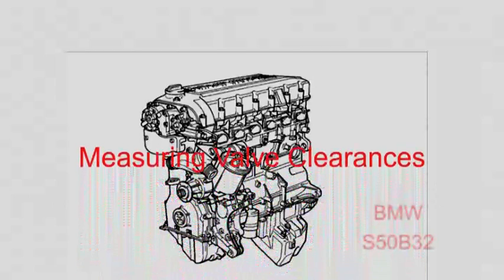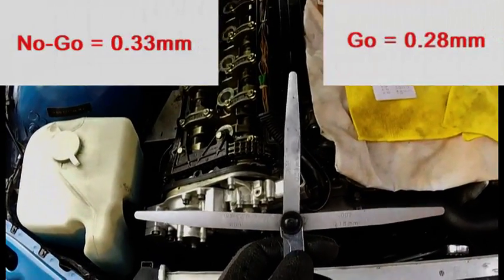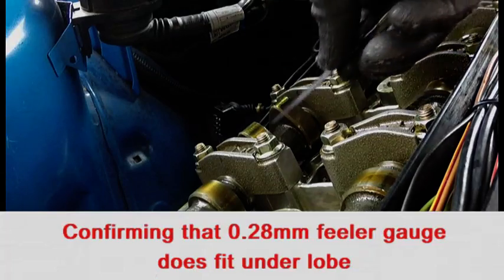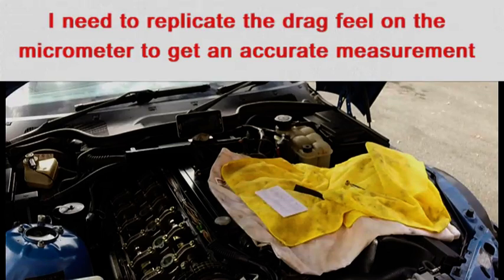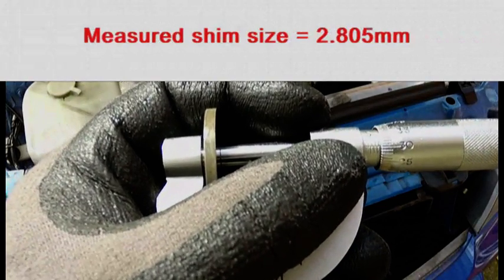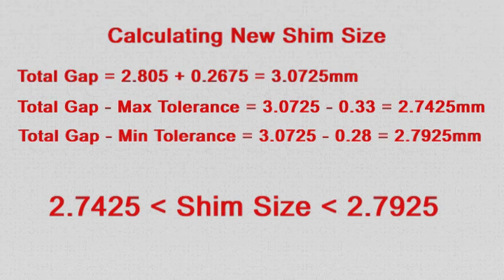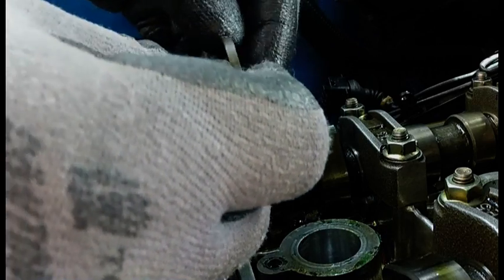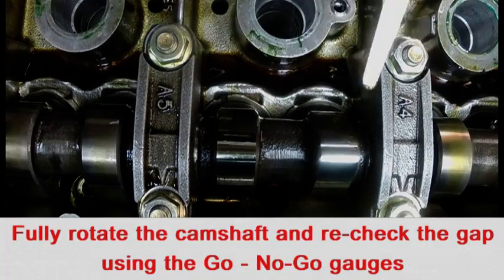Measuring Valve Clearances on BMW S50B32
Measuring the valve clearances and changing a shim on the BMW S50B32 engine (as fitted to the E36 M3 and the earlier M Roadster and M Coupe)